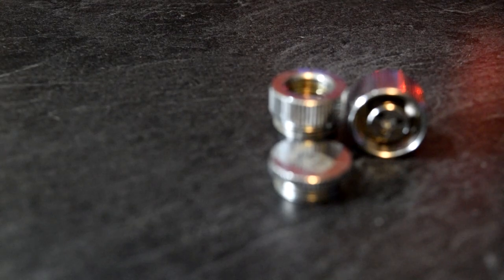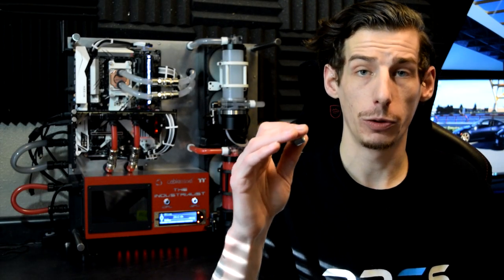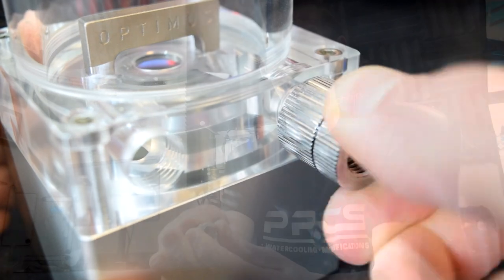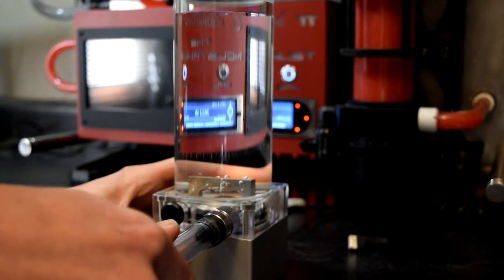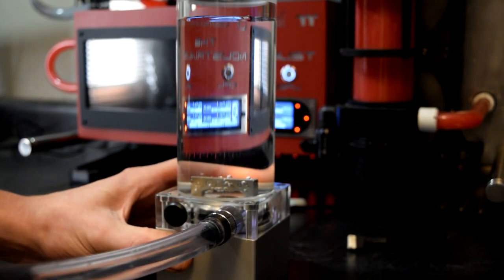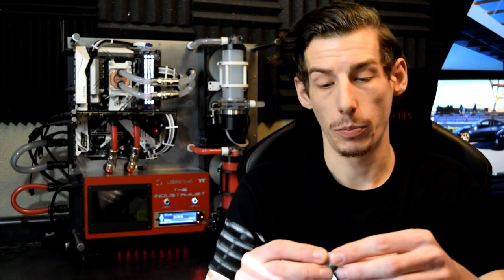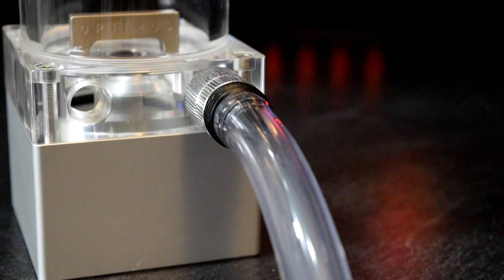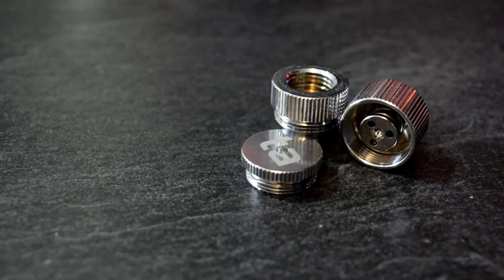PPCs Part Picks - Ep. 2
This is one of the most useful fittings money can buy, see why in this video.

1 week after the post date of the video a winner will be drawn and receive the featured product.